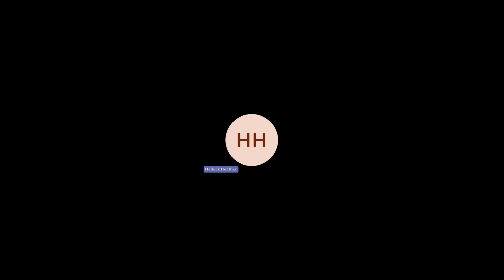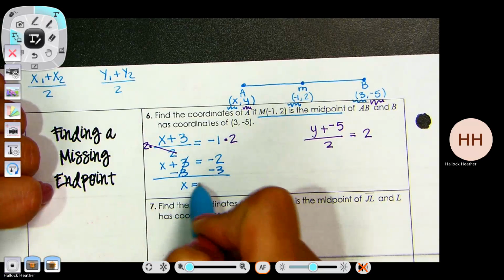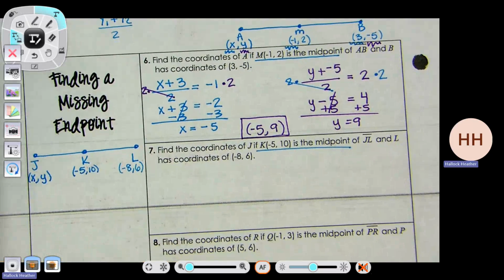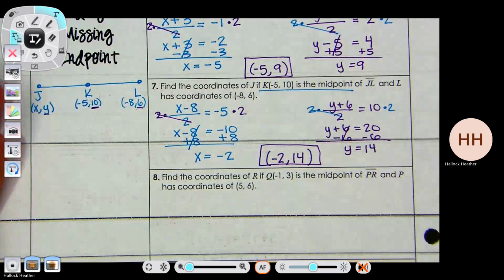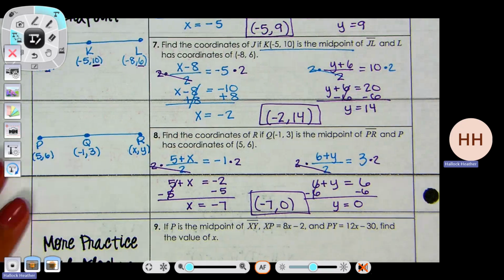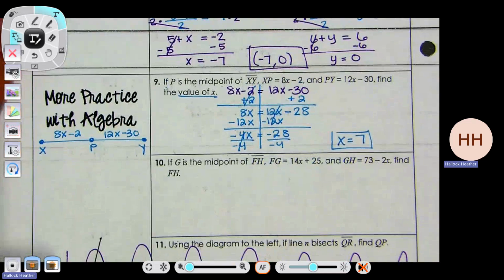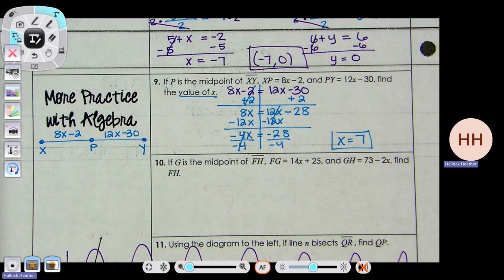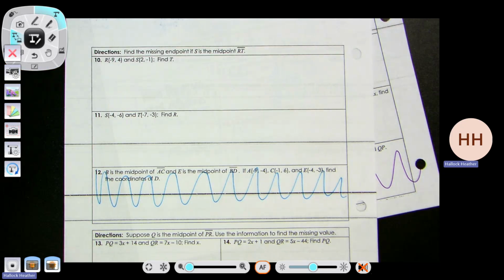1.3 Midpoint and Distance DAY 2 (Back side of notes)